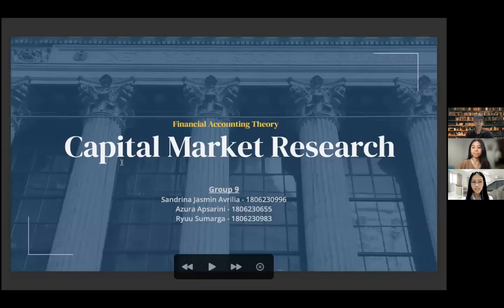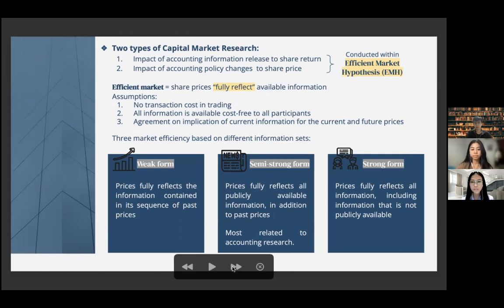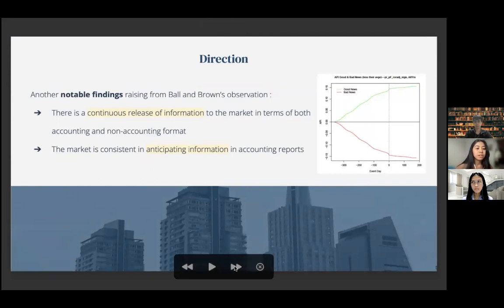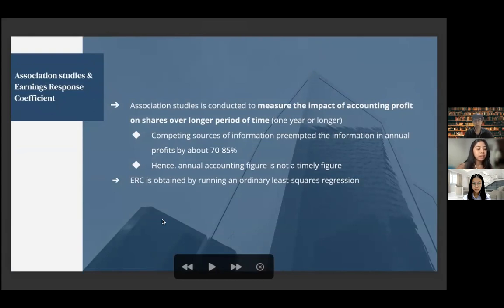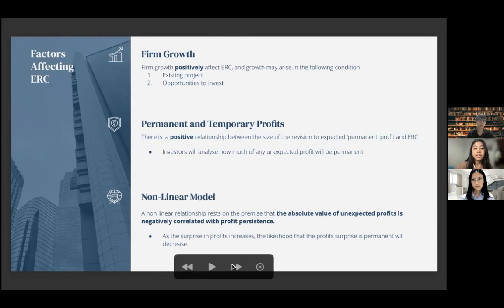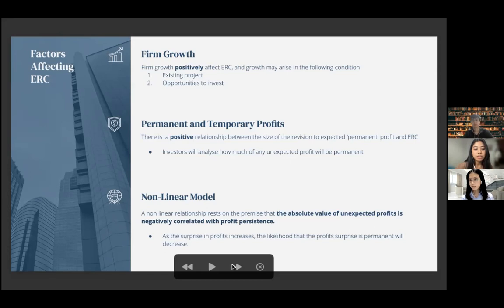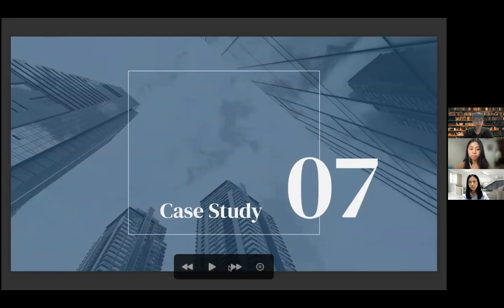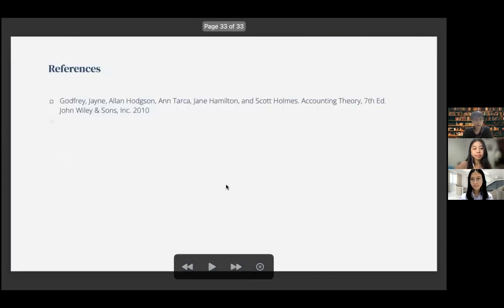Financial Accounting Theory Group 9 | Capital Market Research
This video was uploaded as a group assignment for Financial Accounting Theory class in Universitas Indonesia conducted by Ms. Elvia R Shauky Ph.D.

The group members presenting are :
1. Sandrina Jasmin Avrilia - 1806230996
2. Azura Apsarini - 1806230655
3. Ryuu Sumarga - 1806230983